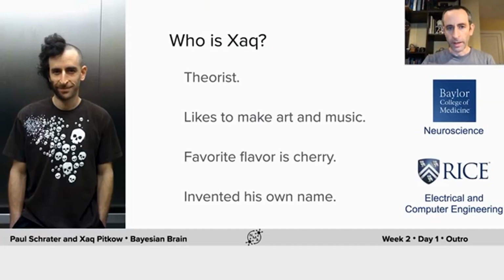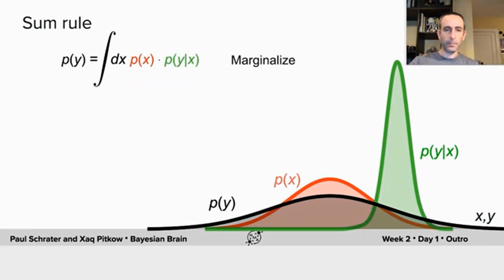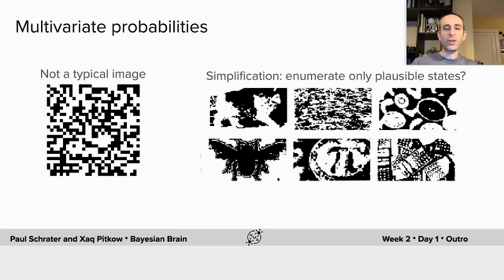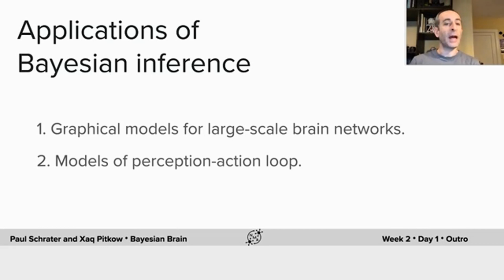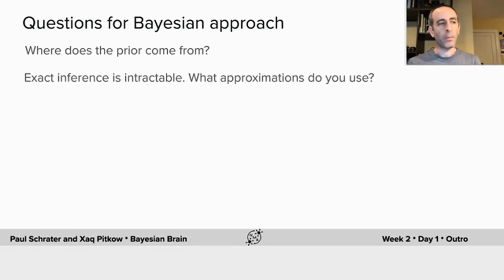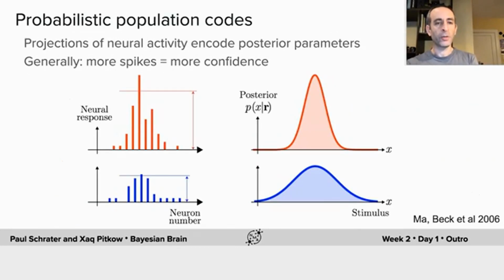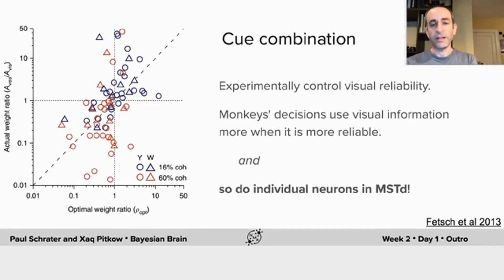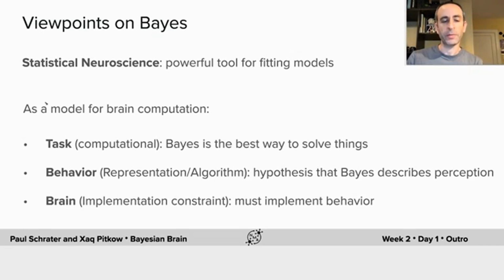Bayesian Decisions Outro